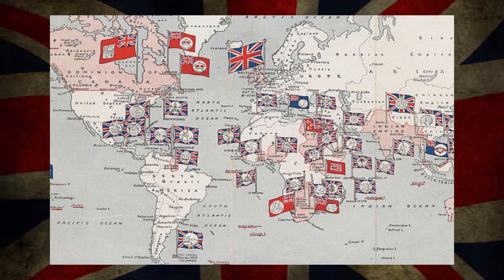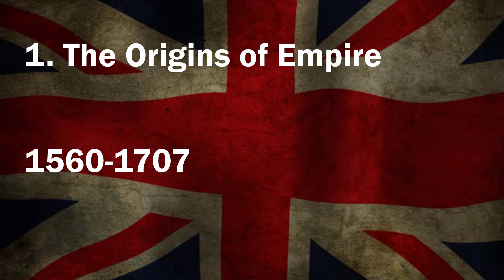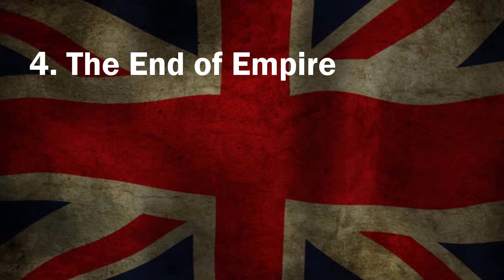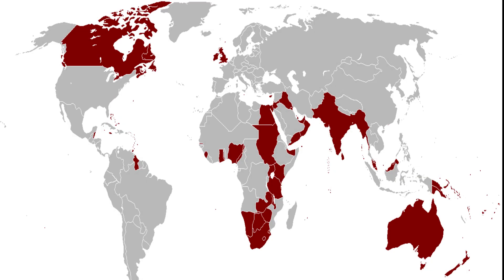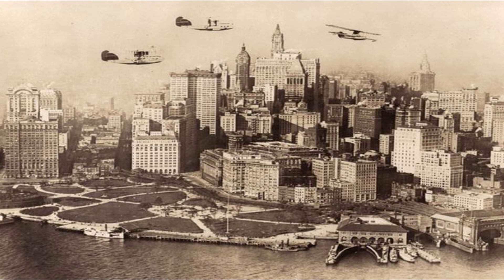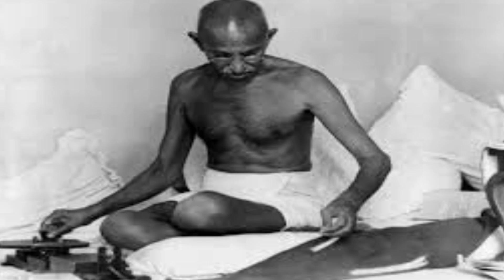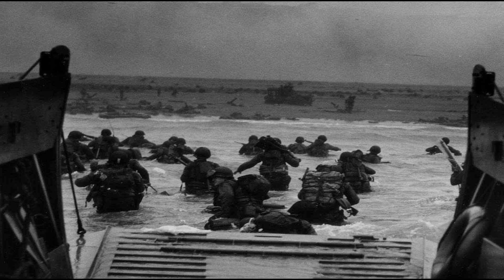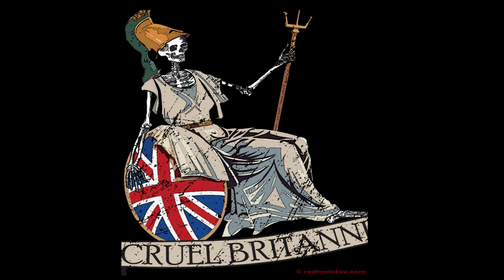The British Empire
Learn about The British Empire in 4 minutes!

To know more about the British Empire check out the following:

Movies:
Zulu
The Man Who Would be King
A Passage to India
The Jewel in the Crown (TV Series)
Gandhi
Khartoum
The Four Feathers
The Charge of the Light Brigade
Mountains of the Moon

Books:
Empire by Niall Ferguson
Britain’s Empire by Richard Gott
The Decline and Fall of the British Empire by Piers Brendon
The Empire Project by John Darwin
The Rise and Fall of the British Empire by Lawrence James
Inglorious Empire by Shashi Tharoor
British Imperialism by P.J. Cain & A.G. Hopkins